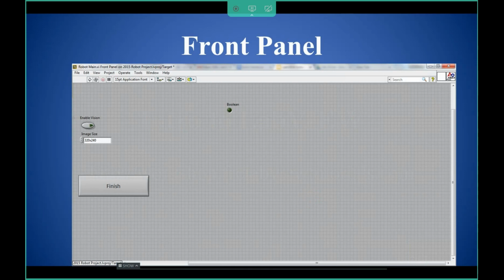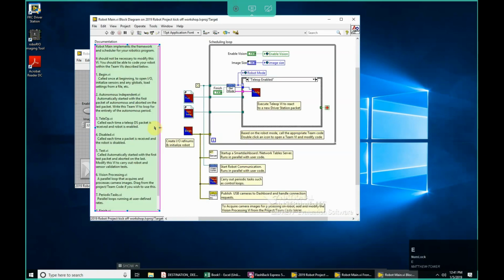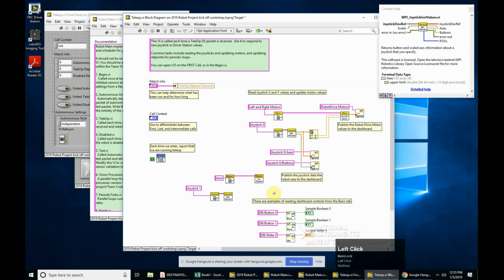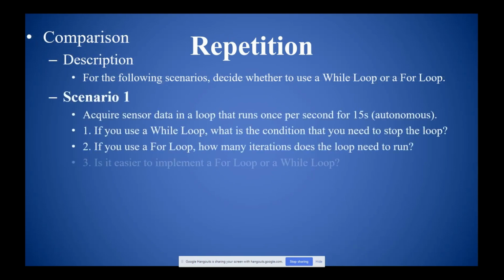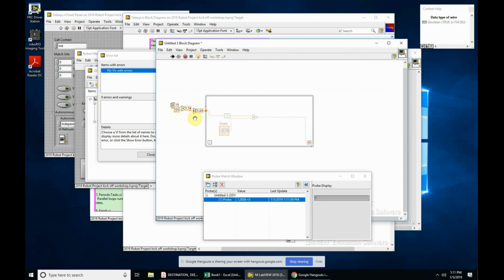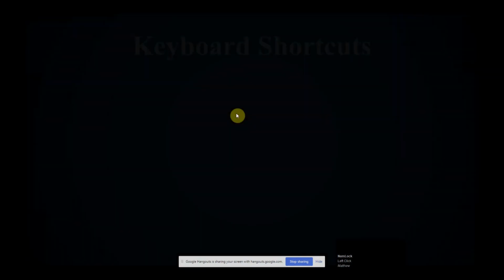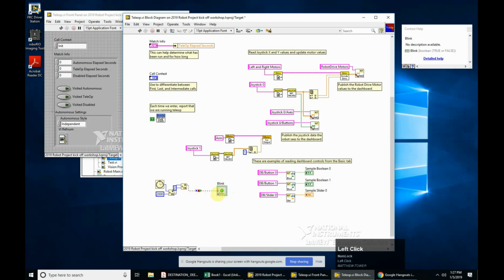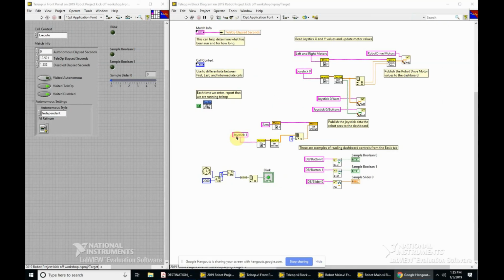FRC 2019 Kickoff Intro to LabVIEW Webinar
2019 webinar on getting started with LabVIEW for FIRST Robotics Competition (FRC)